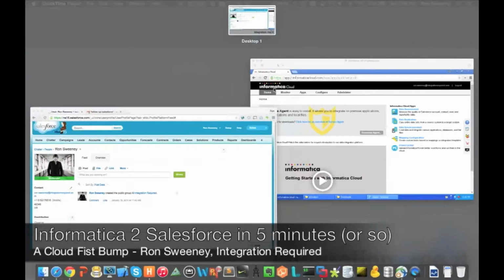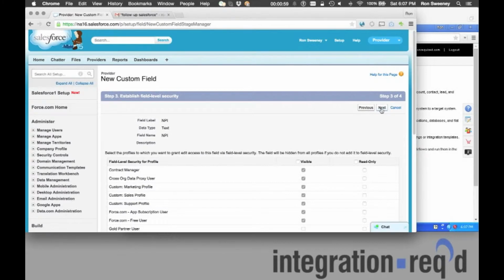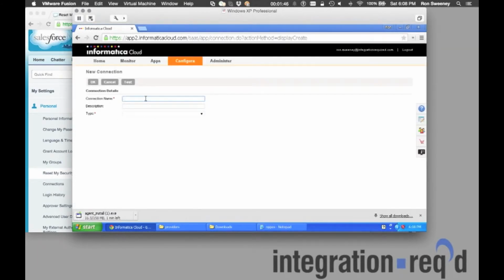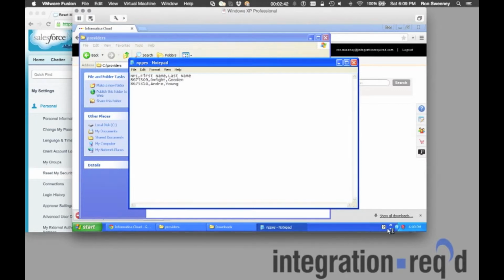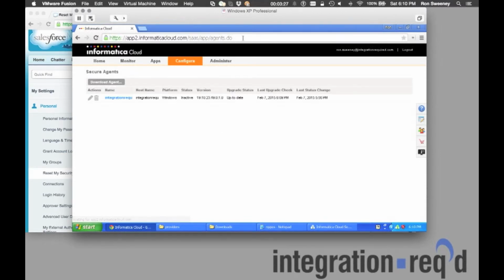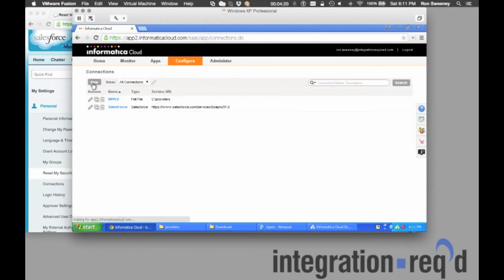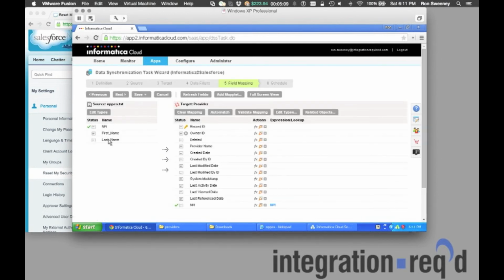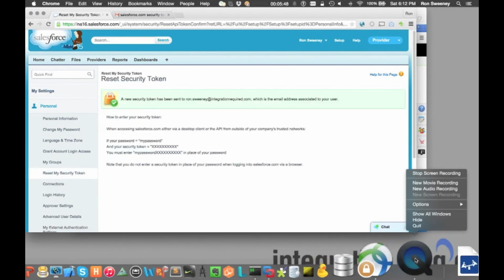Informatica 2 Salesforce in 5 minutes (or so)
Here I stumble through a quick demonstration on how to use Informatica's Secure Agent to sync internal resources to the Informatica Cloud and over to Salesforce in about 5 minutes (or so).  The example is a simple CSV, but you can see through the video the other data sources available and get the gist of the flow.